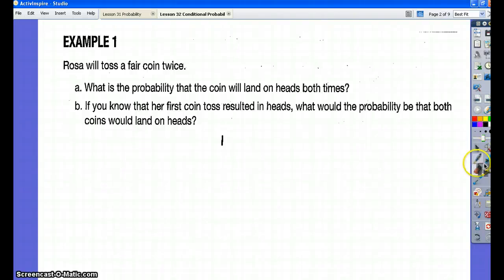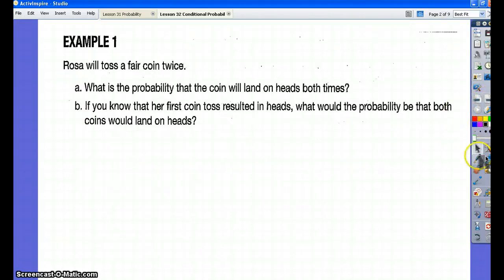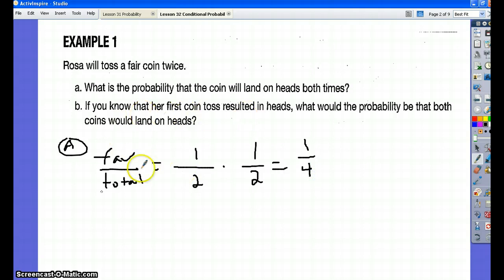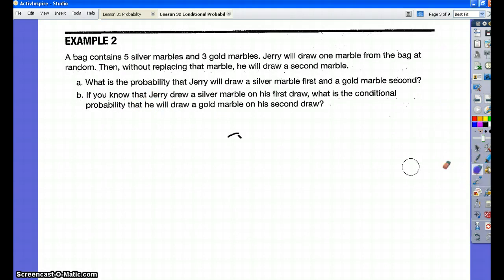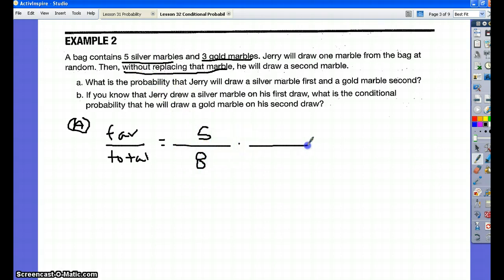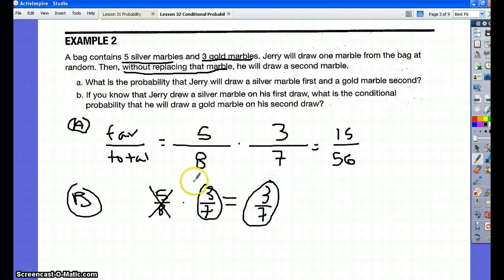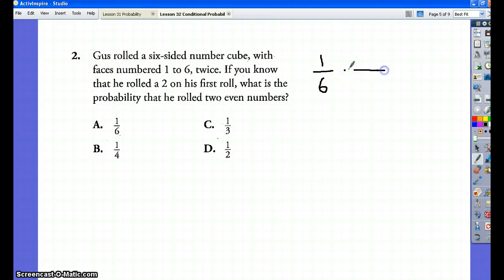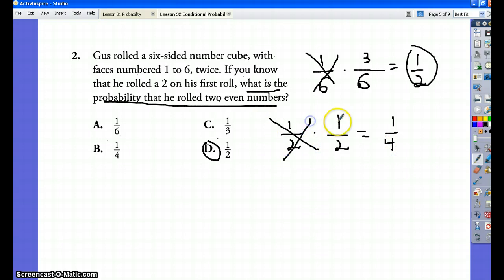Lesson 32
Conditional Probability